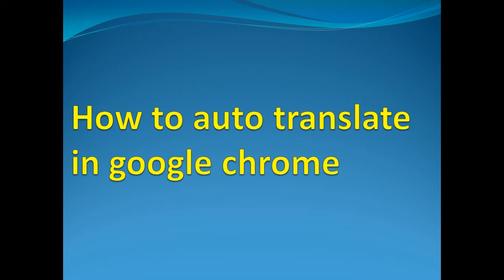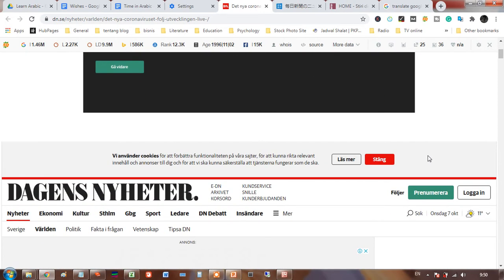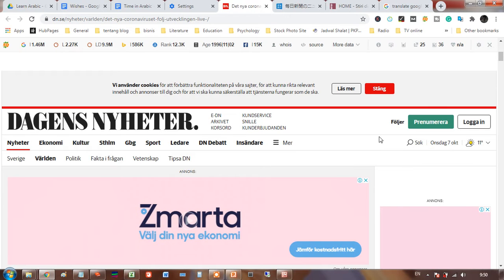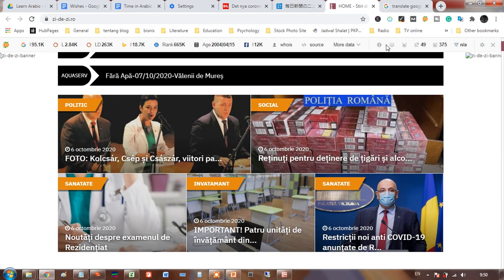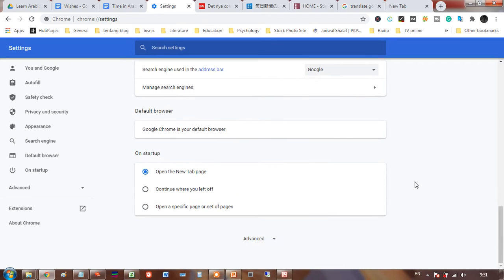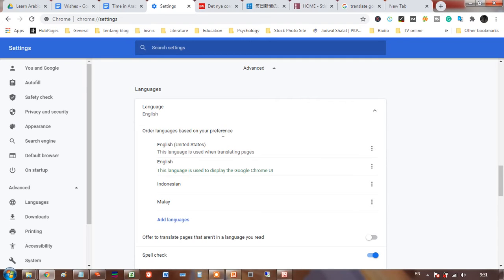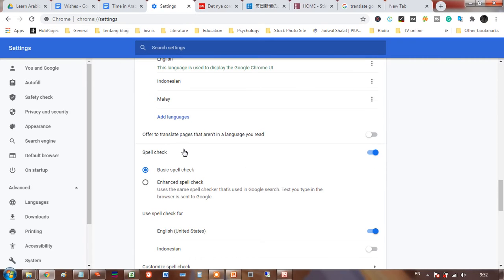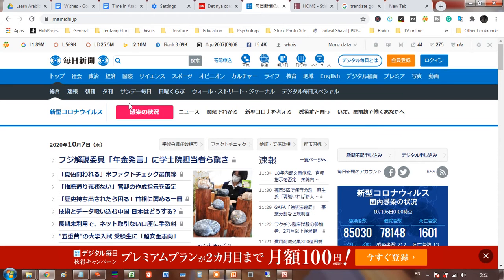How to Auto Translate in Google Chrome Easily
It's a tutorial How to Auto Translate in Google Chrome Easily. If you want to read some news online in other countries, but you don't understand the language, you can auto-translate the website content on Google Chrome.